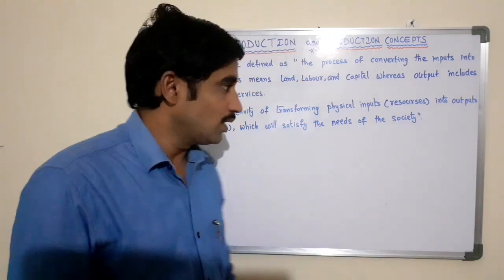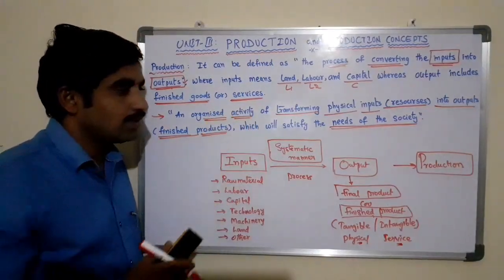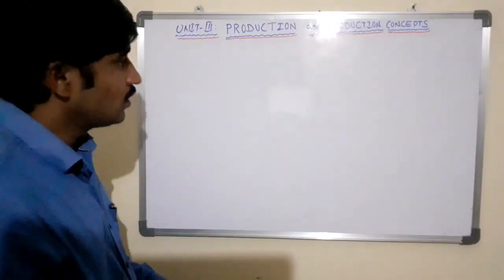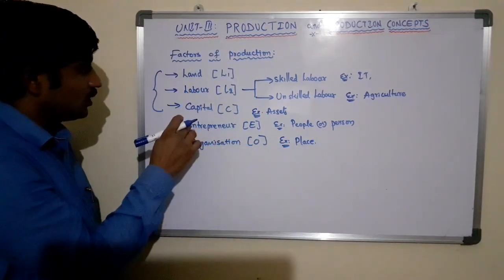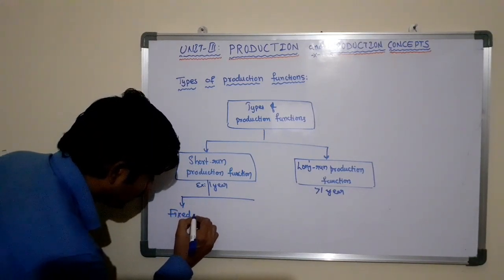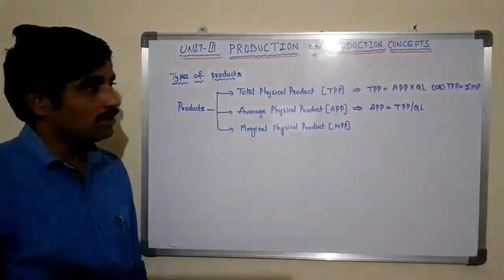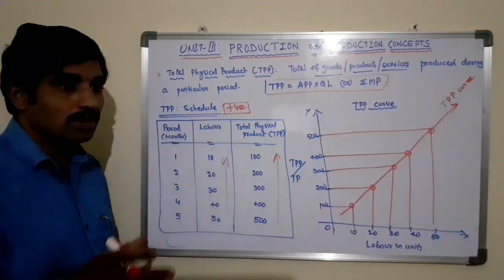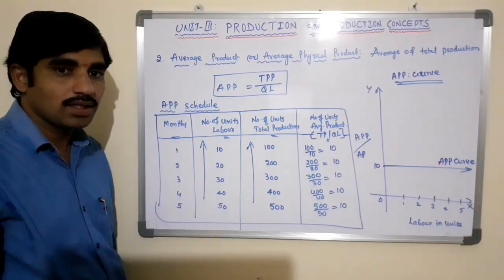Production and Its concepts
Explained the concepts of Production and production concepts